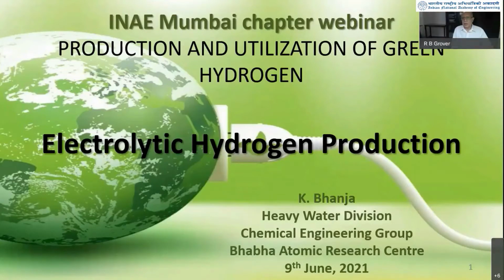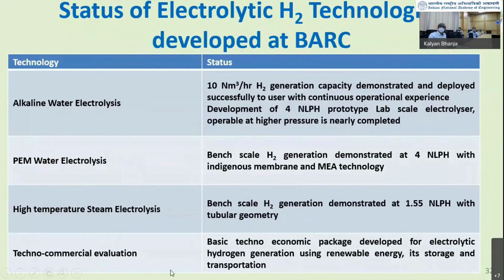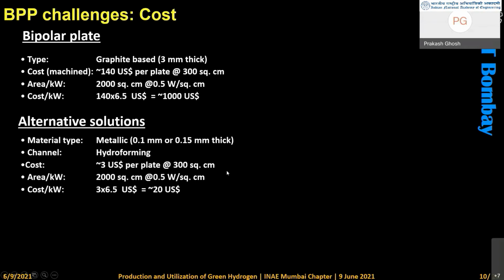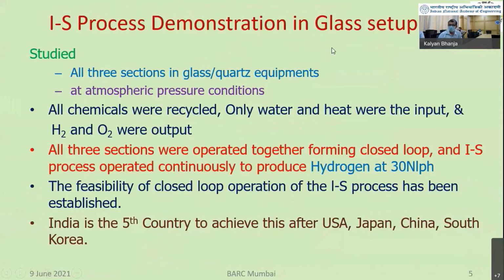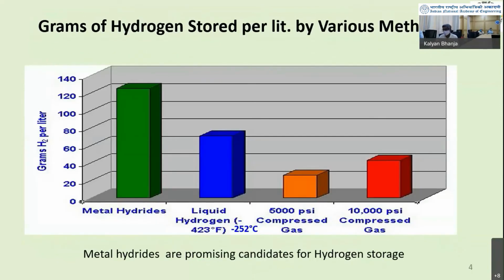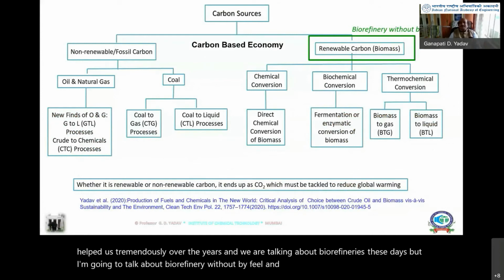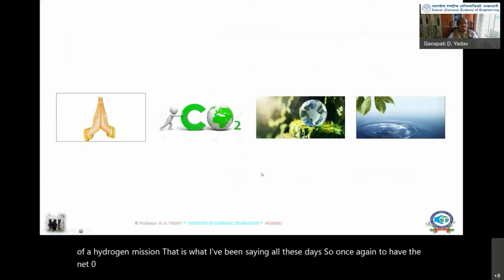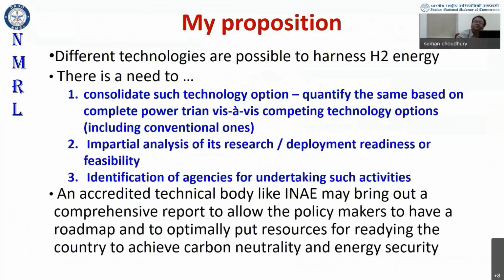Production and Utilization of Green Hydrogen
This webinar on "Production and Utilization of Green Hydrogen" was organized by INAE Mumbai Chapter on June 9, 2021.

Speaker : Shri Kalyan Bhanja, Heavy Water Division, BARC
Prof Prakash C Ghosh, Department of Energy Science and Engineering, IIT Bombay
Dr Shriniwas Rao, Chemical Technology Division, BARC
Dr V Sudarshan, Chemistry Division, BARC
Prof Ganapati D Yadav, FNAE, Emeritus Professor of Eminence, ICT Mumbai
Dr Suman Roy Chowdhury, NMRL, DRDO

Moderator : Dr RB Grover, FNAE, Co-Convenor, INAE Mumbai Chapter, Emeritus Professor, Homi Bhabha National Institute, Mumbai